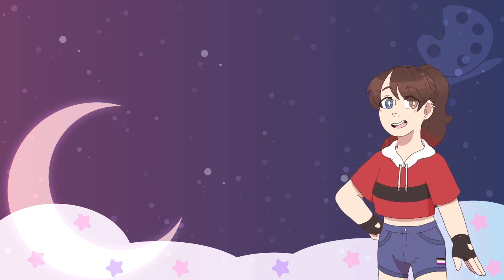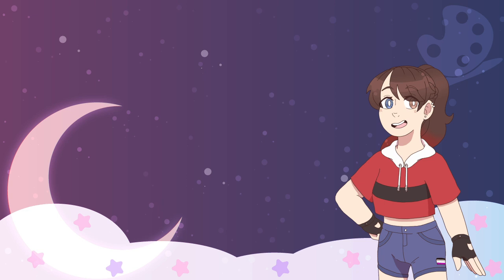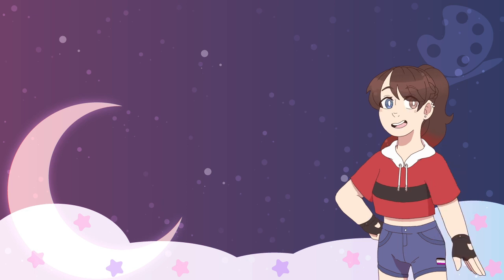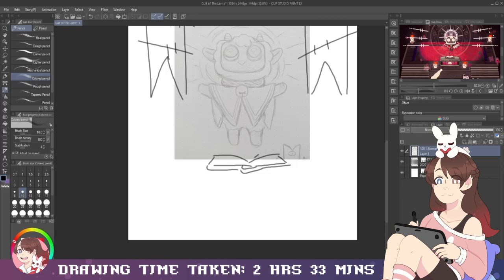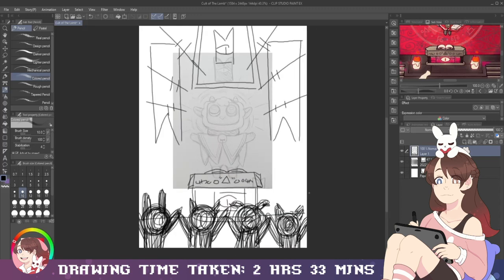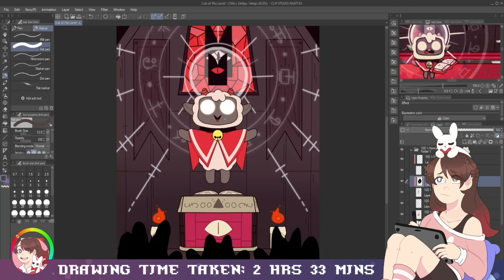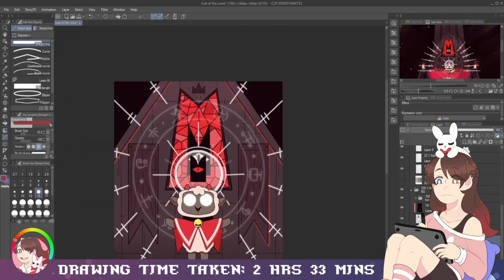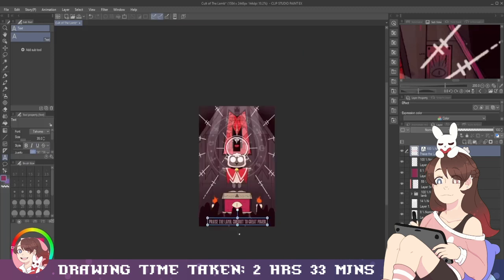Praise The Lamb | Cult of The Lamb Speedpaint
Join My Cult
You can also find me here!